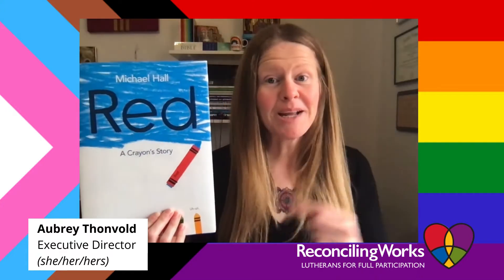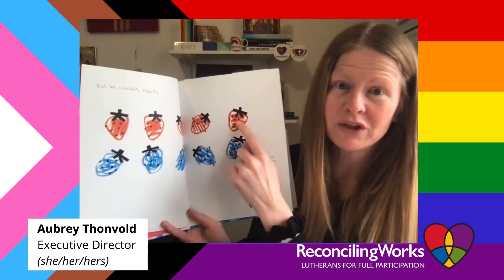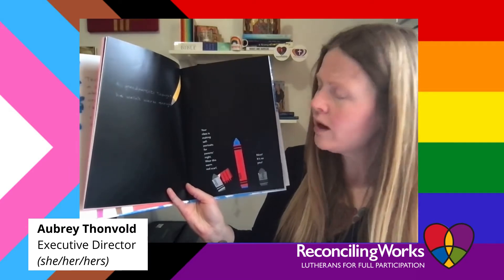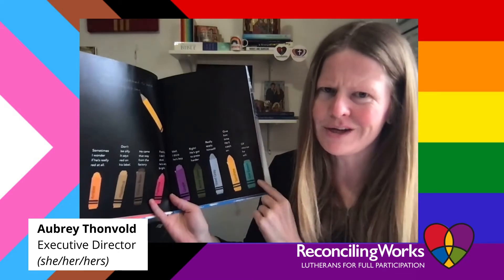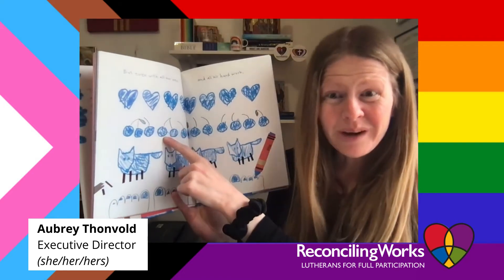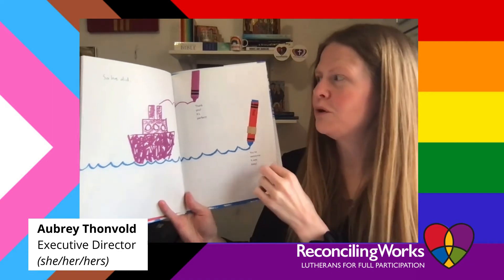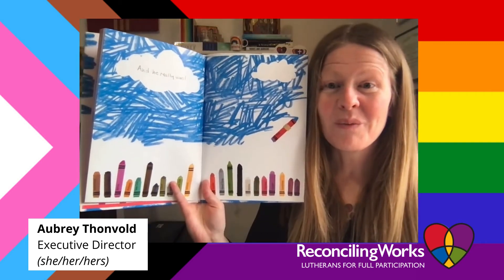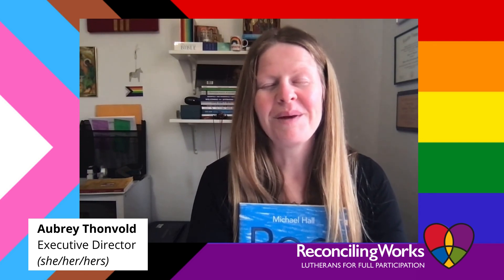PRIDE Children's Message